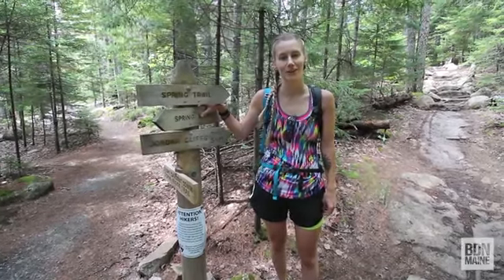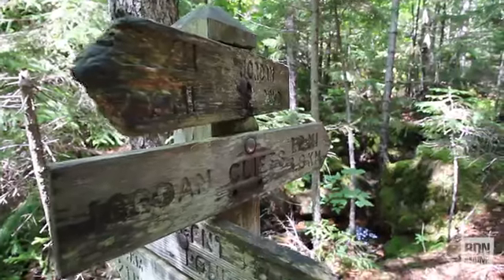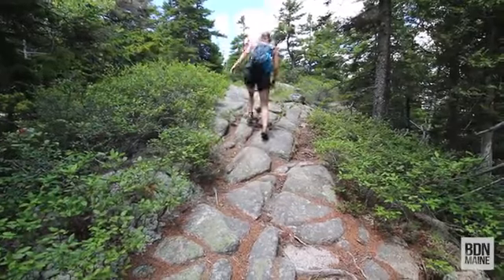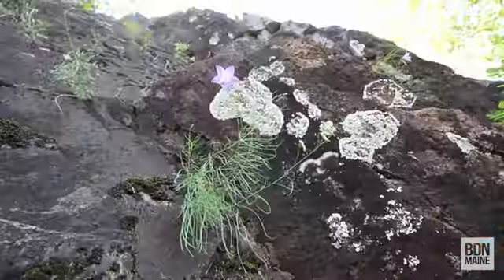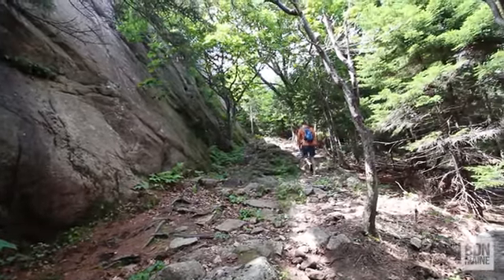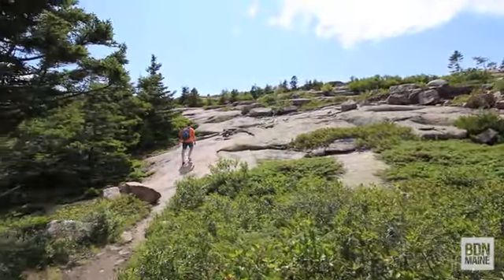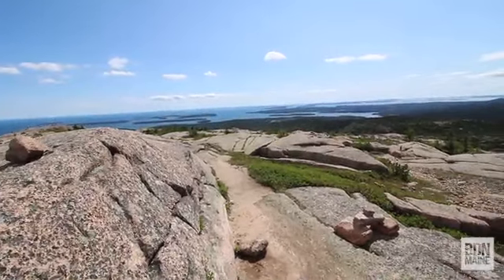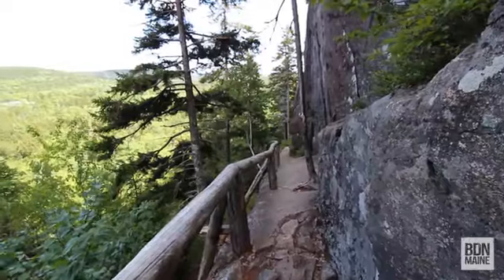1-minute hike: Jordan Cliffs Trail in Acadia National Park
The Jordan Cliffs Trail  climbing diagonally up the steep eastern side of Penobscot Mountain  is one of the most challenging and exciting trails in Acadia National Park  and it offers stunning views of Jordan Pond and beyond  to Seal Harbor and the Cranberry Islands. Measuring 1.4 miles in length  the trail is ever-changing  presenting different challenges  including a section of metal rungs and rails that hikers must use to scale the steepest section of the trail. The trail is not for those who are afraid of heights  since a good portion of the trail travels along the edge of the cliff  with a sheer drop to one side and a rock wall rising to the other side. It is also not a place for dogs.